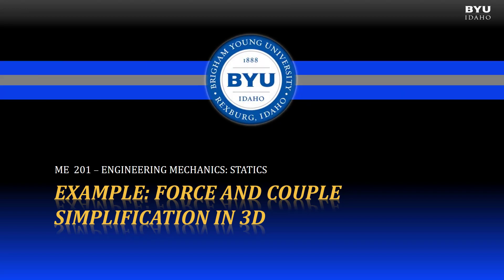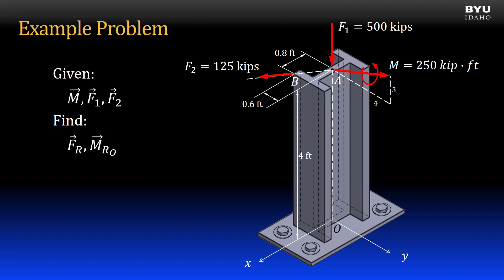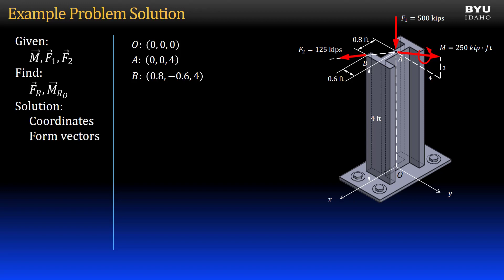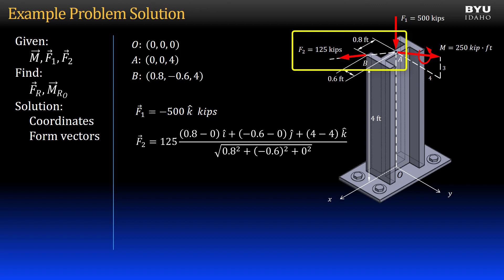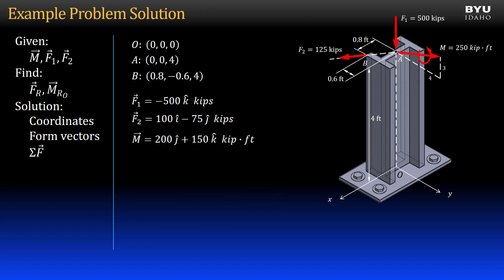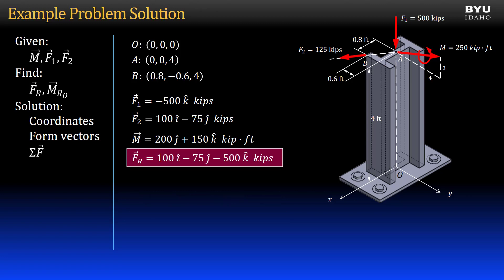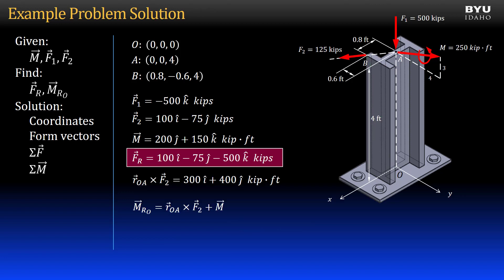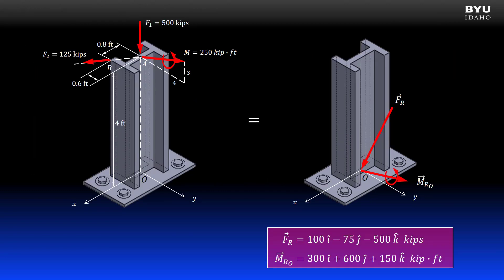Statics 5-1c Example 3D Force & Moment Simplification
Example simplification of a system of 3D forces and moments